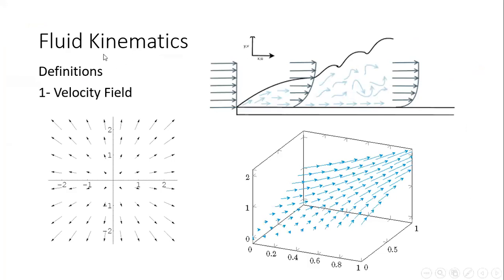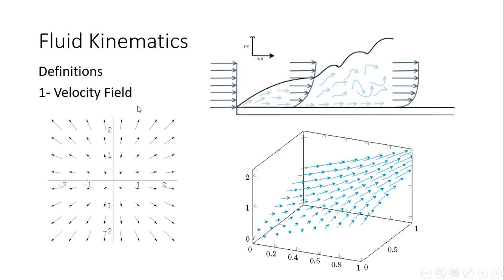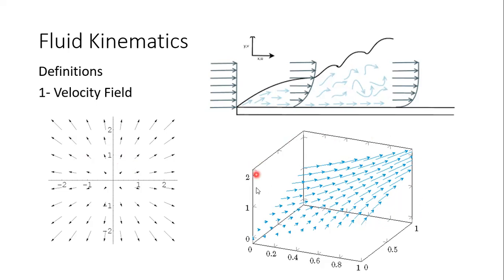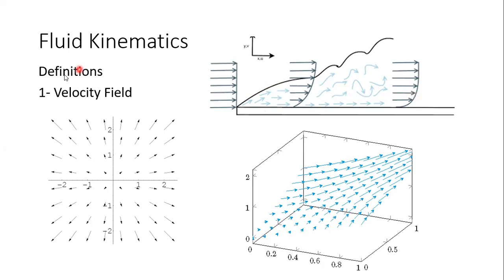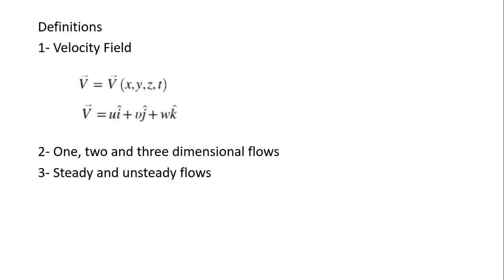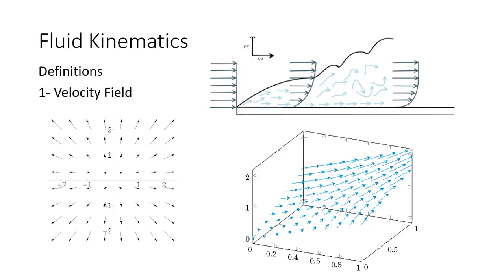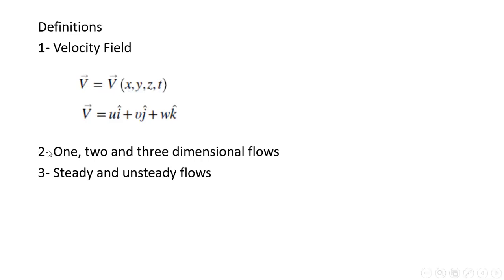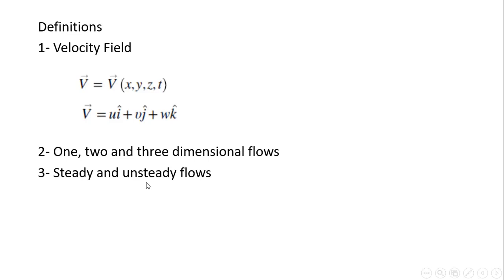Session 1_Part 2